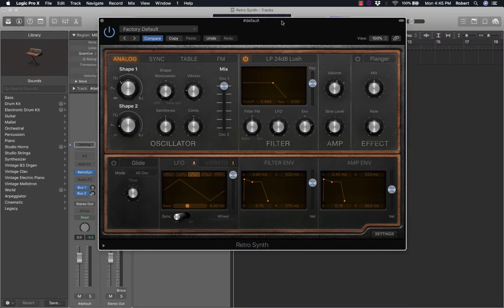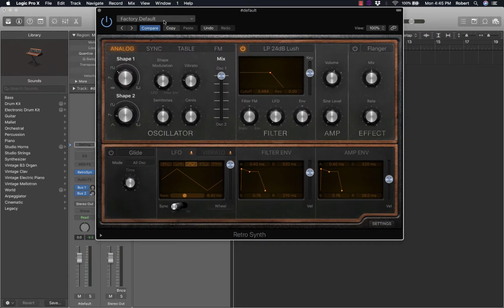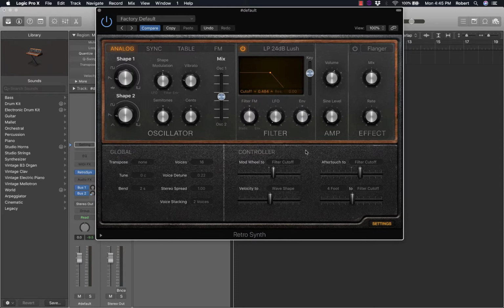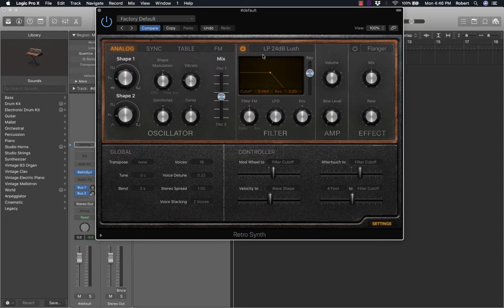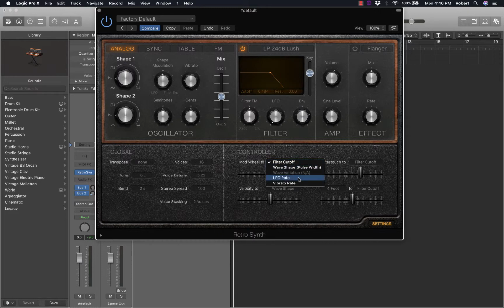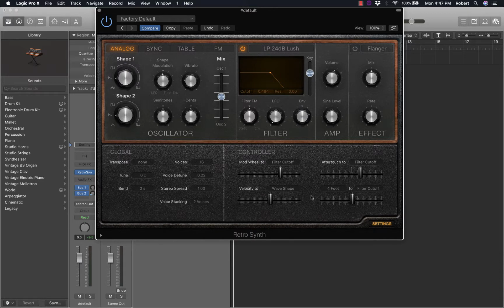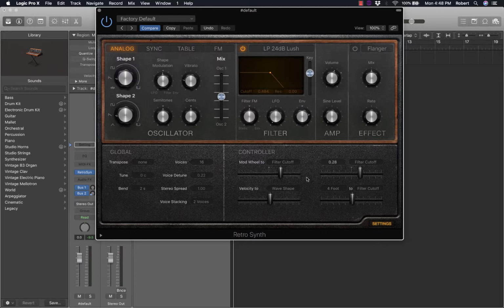4 Retro Synth - Settings